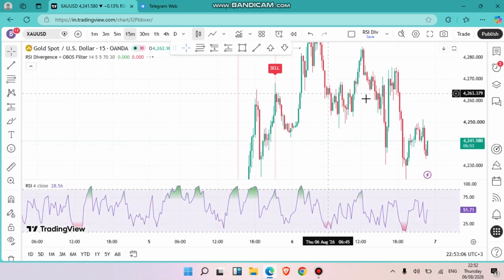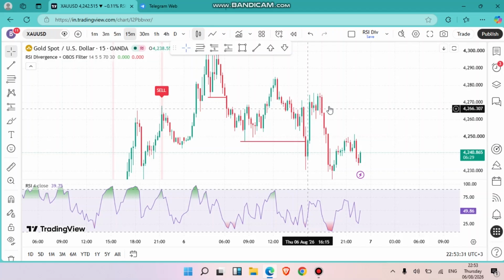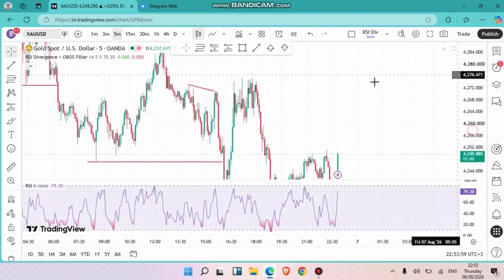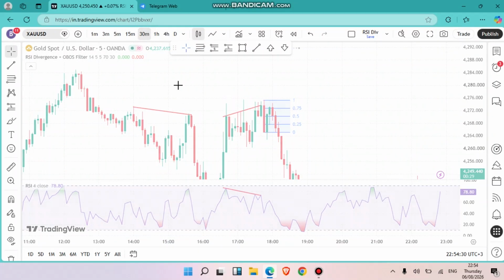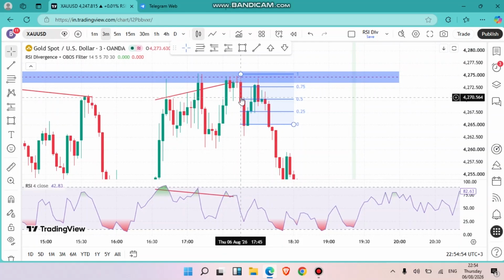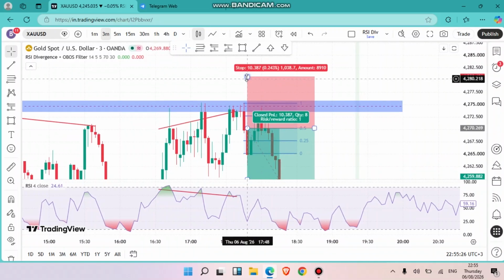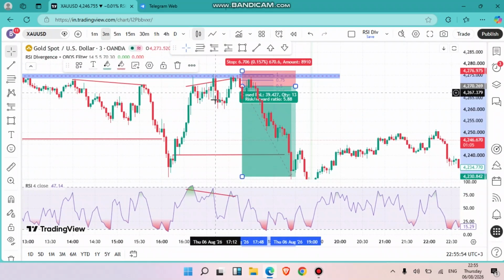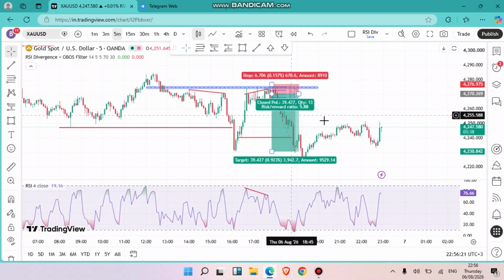Trade Recap on XAUUSD today 6th Aug, 2026